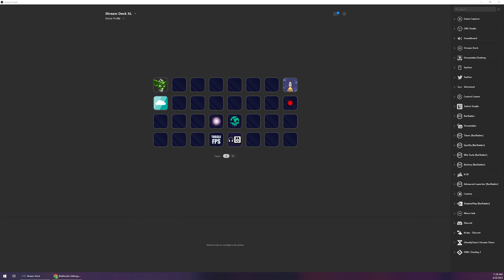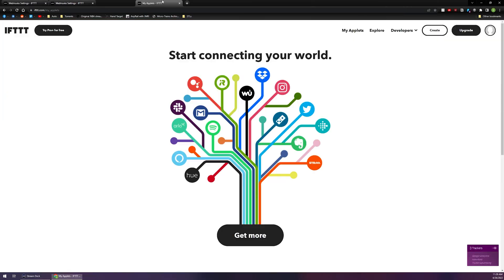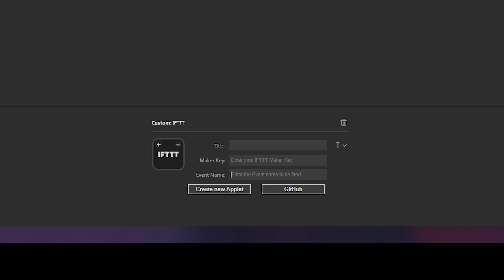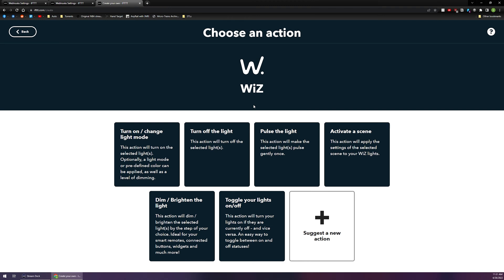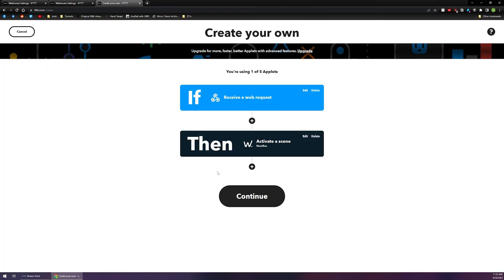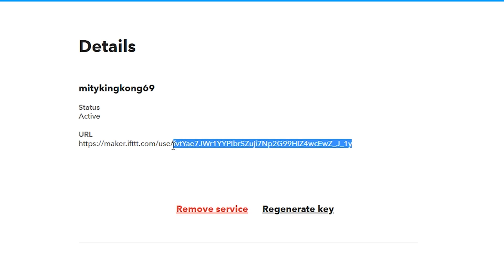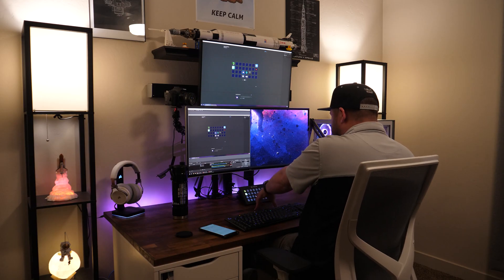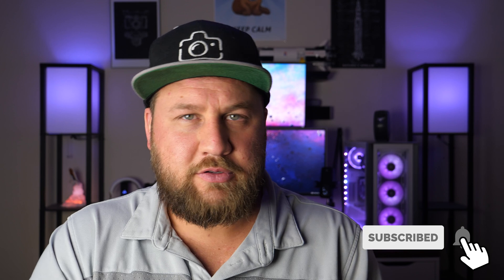Control Your House Smart Devices with Your Elgato Streamdeck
The Elgato Streamdeck has become one of the most versatile tools but not just for streaming anymore. It can practically do anything you want it do with the help of plugins. In this video, I am going to show you how to setup YOUR elgato streamdeck to become your one stop shop smart hub. Control all your smart devices from this streamdeck!

Control Your Home Today

0:00 Intro
0:53 Install IFTTT
2:00 Create Apps
3:01 Add Event
3:20 Add Service
3:55 Choose Action
4:25 Integrate Them
5:54 Find Maker Key
7:10 Test Link
7:40 Final Thoughts
8:40 More VIDEOS!